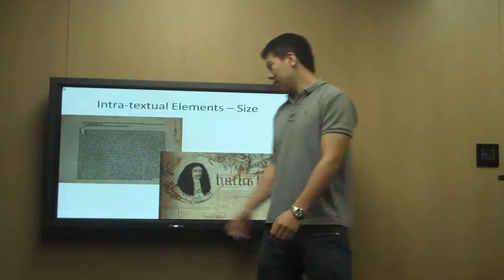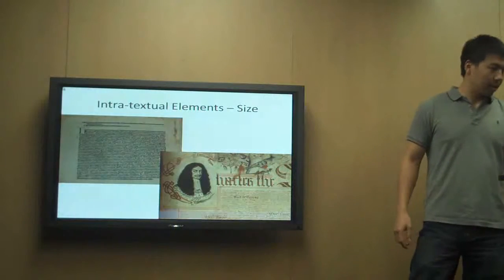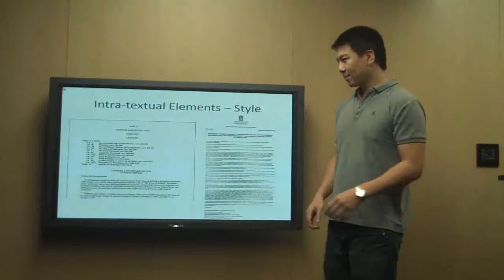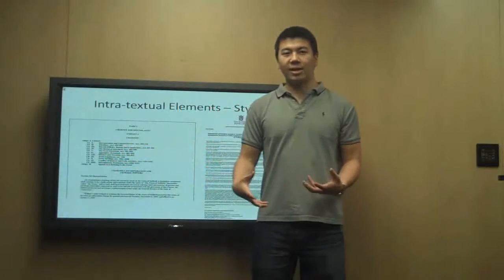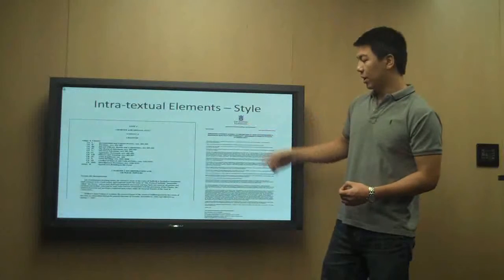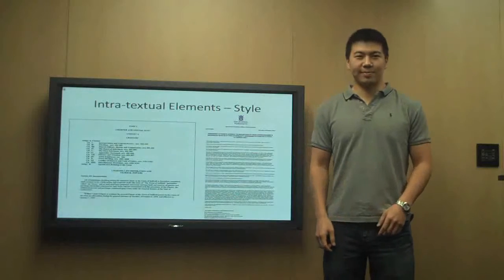LCC 3401 Historical Analysis Intra Textual Elements Lecture